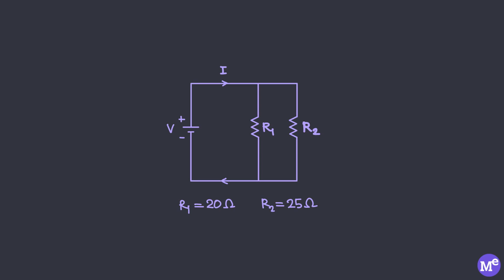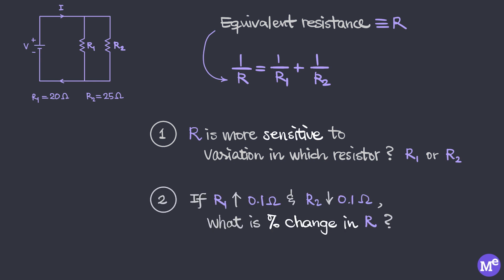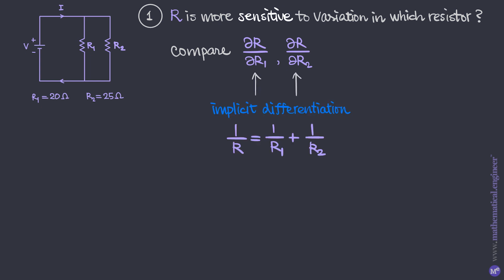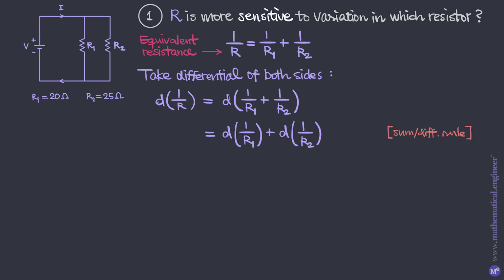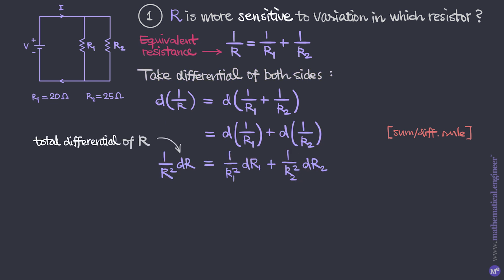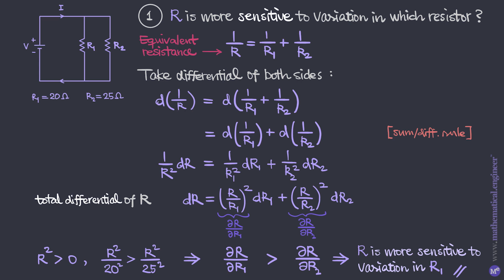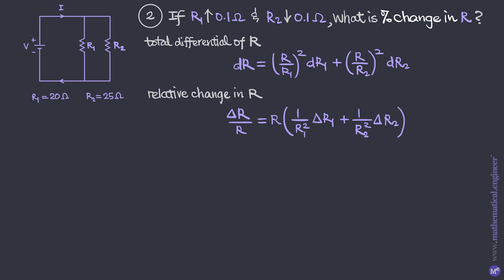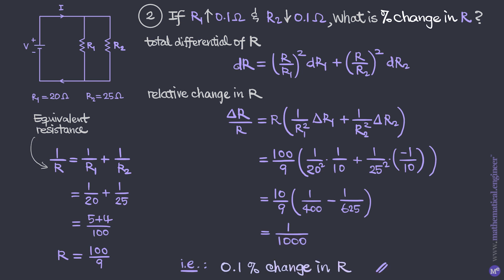How manufacturing deviations affect equivalent RESISTANCE | Resistors in parallel [HANDS-ON]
MULTIVARIABLE CALCULUS | Differentials of Multivariable Functions | Sensitivity analysis | Hands-on 001

Timestamps:

00:00 - Intro - the two questions
00:36 - Solution to question 1
02:09 - Solution to question 2